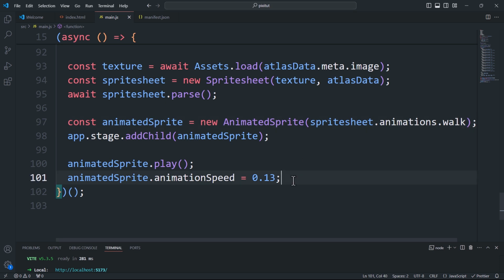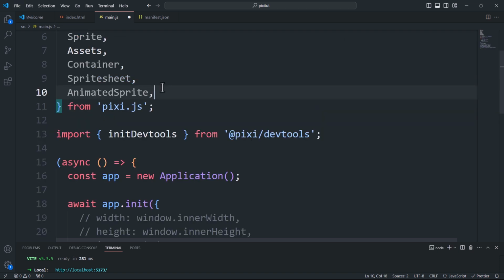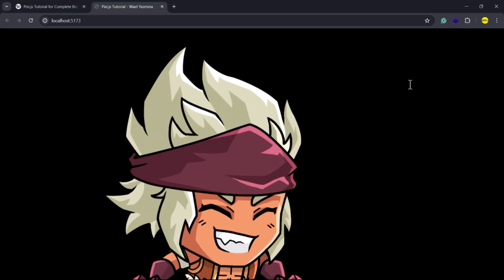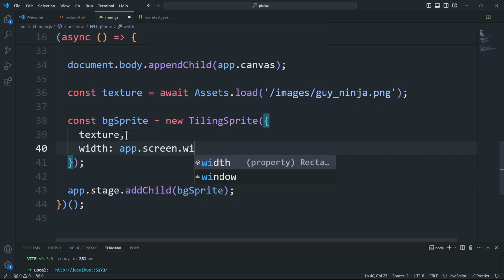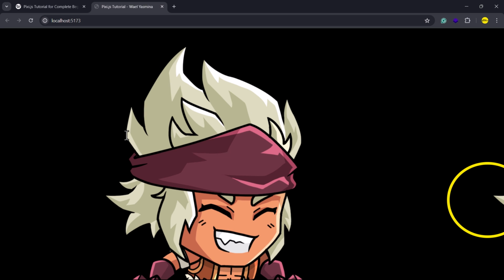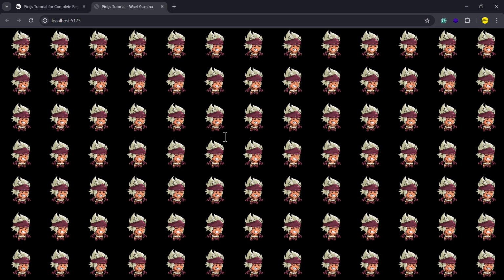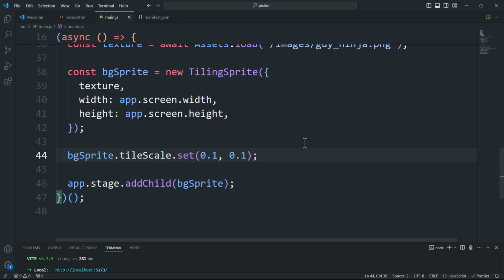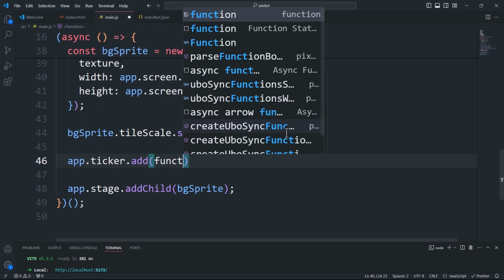Tiling Sprites for Repeating/Animated Backgrounds - Pixi.js Tutorial for Absolute Beginners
In this video, we'll learn how to create repeated backgrounds and animate them like backgrounds in 2D games.